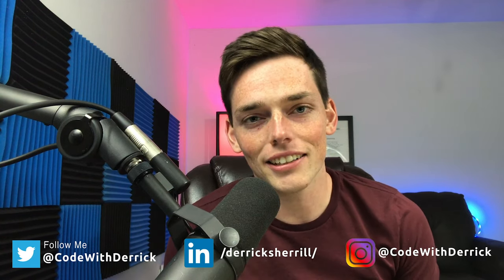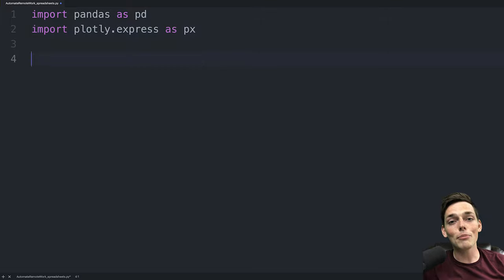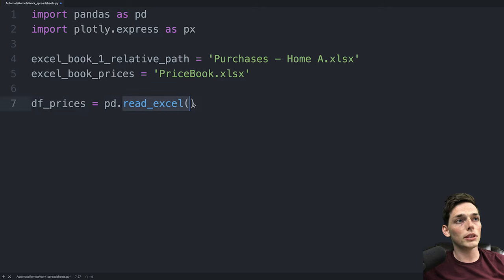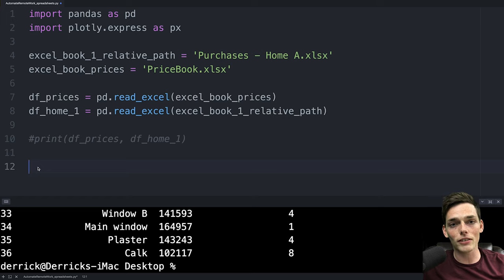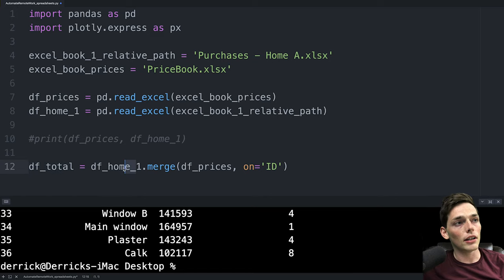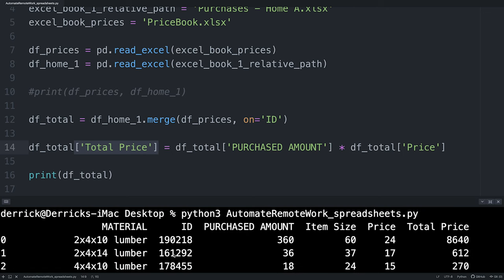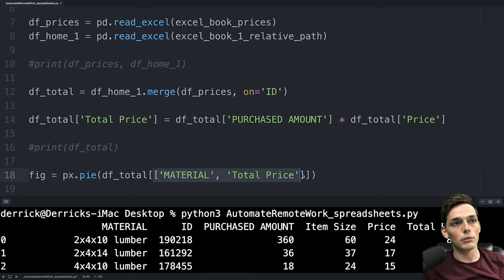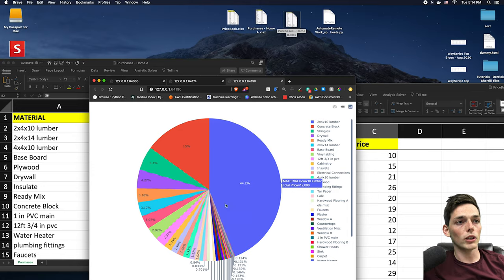Example Spreadsheet Automation - Python Automation for Remote Workers Series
There's SO many ways to "automate" spreadsheets using python programming. This is just one simple walkthrough using a couple excel workbooks.

If executing your python script against a workbook isn't hands off enough, CRON jobs can automate the execution of a script or application. If you want to learn about that from me, just let me know and I'll make a video on it.

Full code from the video:

import plotly.express as px

excel_book_1_relative_path = 'Purchases - Home B.xlsx'
excel_book_prices = 'PriceBook.xlsx'

df_prices = pd.read_excel(excel_book_prices)
df_home_1 = pd.read_excel(excel_book_1_relative_path)

print(df_prices, df_home_1)

df_total = df_home_1.merge(df_prices, on='ID')

df_total['Total Price'] = df_total['PURCHASED AMOUNT'] * df_total['Price']

print(df_total)

fig = px.pie(df_total[['MATERIAL', 'Total Price']], values='Total Price', names='MATERIAL')
fig.show()

Packages (& Versions) used in this video:
pandas 1.1.2
plotly 4.9.0

Crazy how far the channel has come! I'm still amazed by all the support and love you guys show me. Crazy how making videos for my coworkers teaching them HTML has turned into an audience of thousands. Thanks for giving me the opportunity to make content for you all!

--- Channel FAQ --